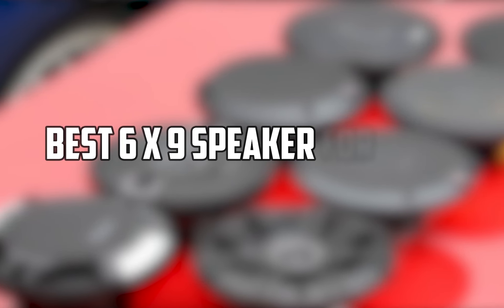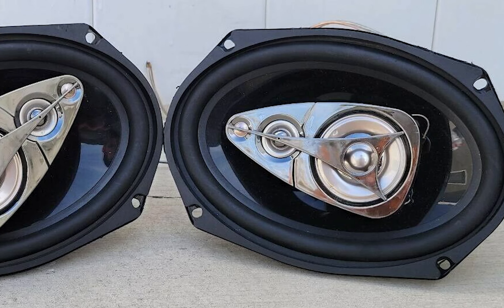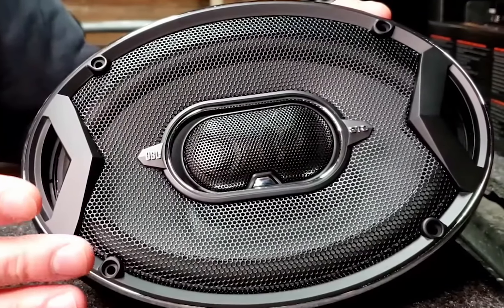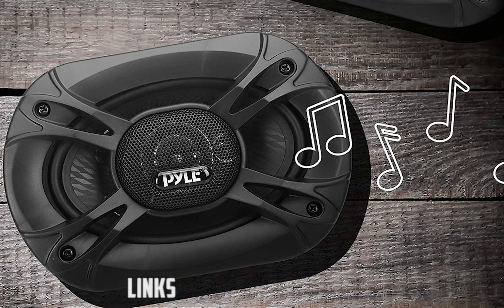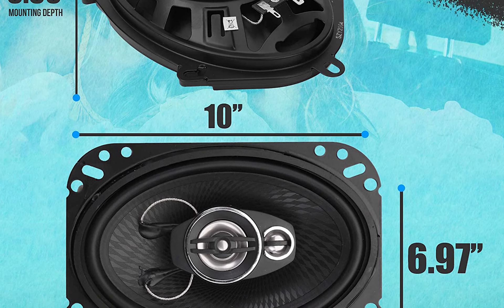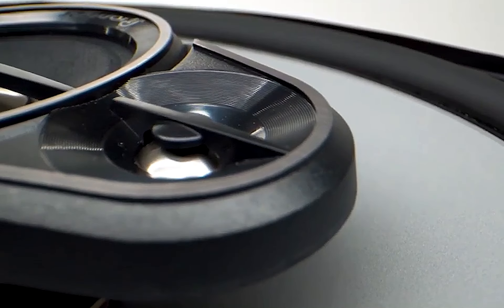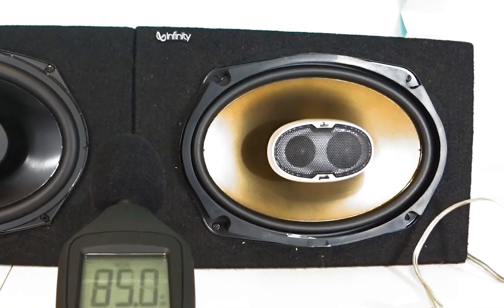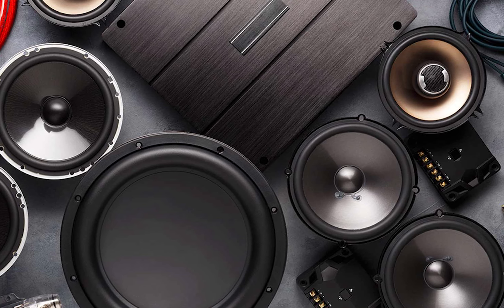Best 6x9 Speakers For Bass & Sound Quality in 2023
Best 6 x 9 speakers for bass

🔊 Looking to upgrade your car audio system? In this video, we've rounded up the top 6x9 speakers that deliver exceptional bass and sound quality in 2023! Whether you're a music enthusiast or simply want to enjoy crystal-clear audio while on the road, we've got you covered.

🛒 Ready to take your car audio to the next level?

📢 Got any questions or want to share your own experiences with these speakers?